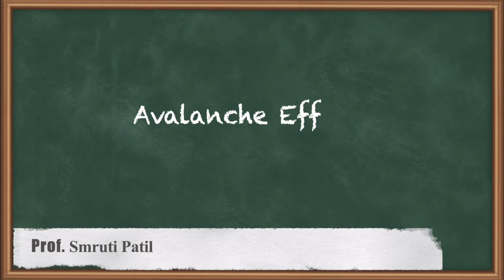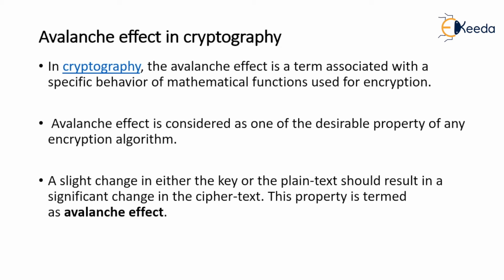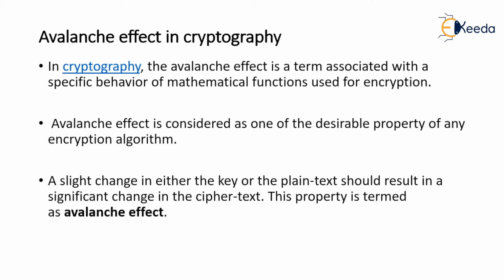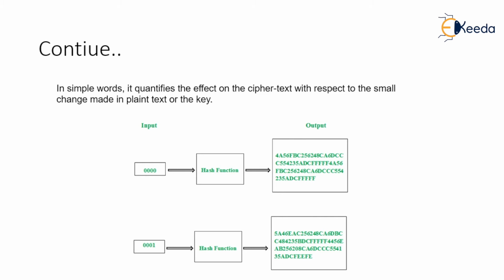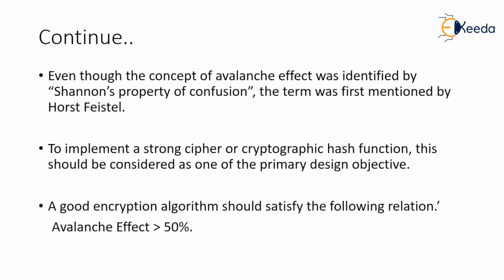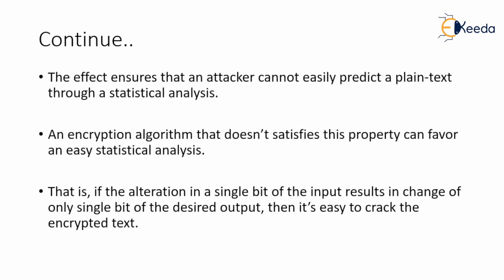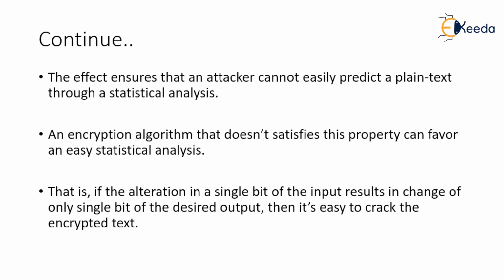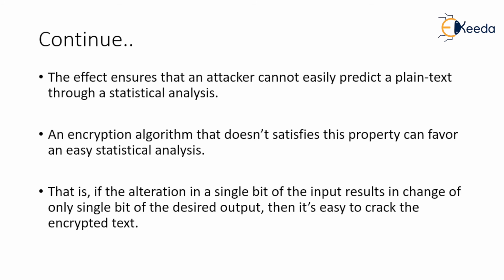Avalanche Effect | Cryptography and Network Security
In this informative and engaging presentation, we unravel the mysteries of the Avalanche Effect and its crucial role in enhancing the security of digital communication. Join us as we explore the intricate details of cryptographic algorithms and how they leverage the Avalanche Effect to achieve robust encryption.

🔐 What is the Avalanche Effect?
Discover the Avalanche Effect's significance in cryptographic systems and how it contributes to making encrypted data highly sensitive to even the slightest changes. Learn why it's a cornerstone in safeguarding information against unauthorized access and cyber threats.

🌐 Cryptography and Network Security Demystified
Gain insights into the broader landscape of Cryptography and Network Security. Explore the fundamental principles and techniques that form the backbone of secure communication in the digital age. From encryption methods to key management, we cover it all!